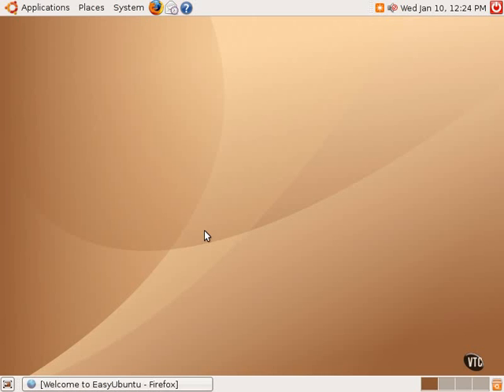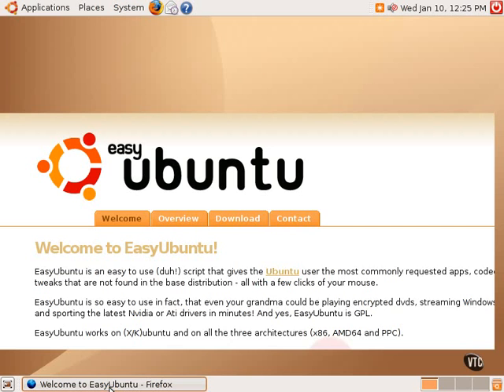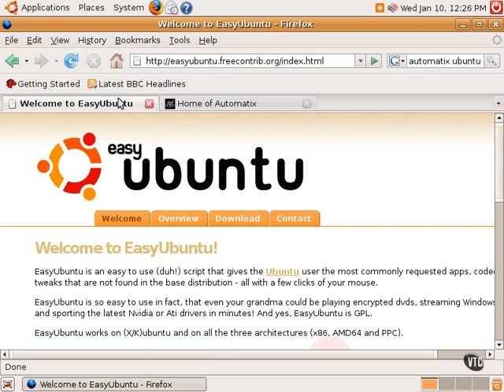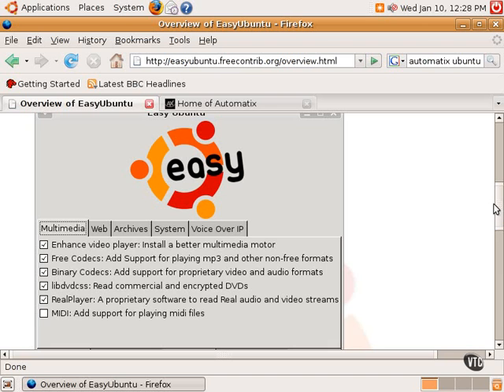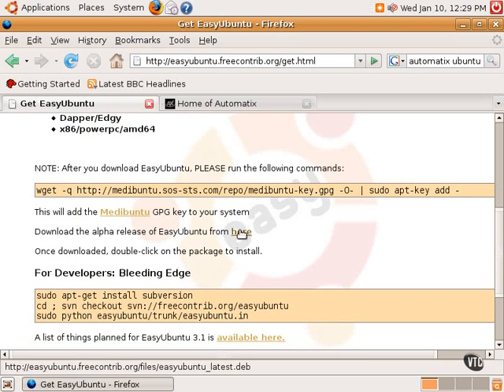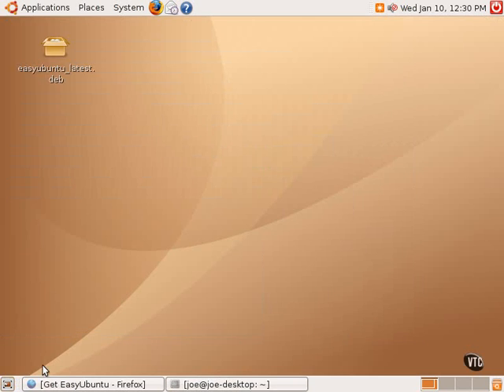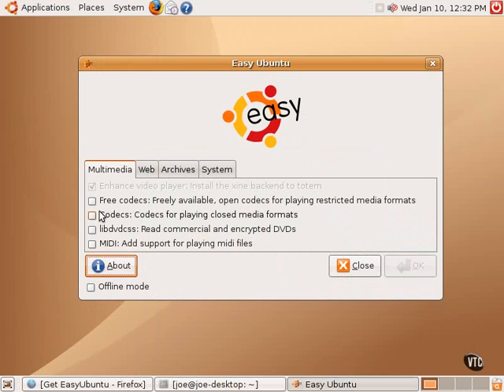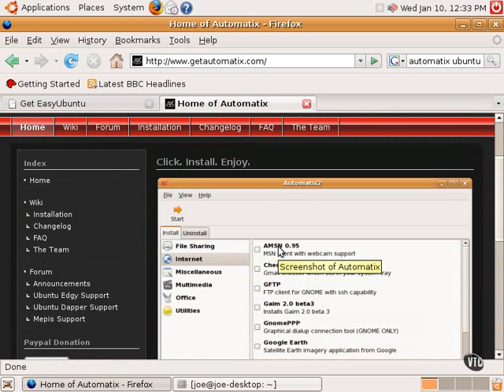Ubuntu Linux Tutorials Chapter11.Adding New Software Part 4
Lesson04.Easy Ubuntu & Automatix